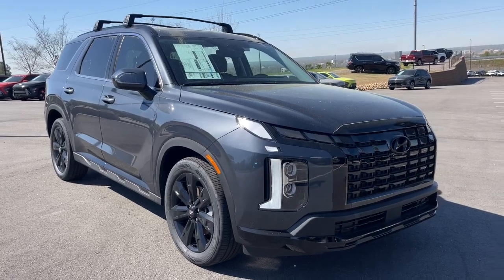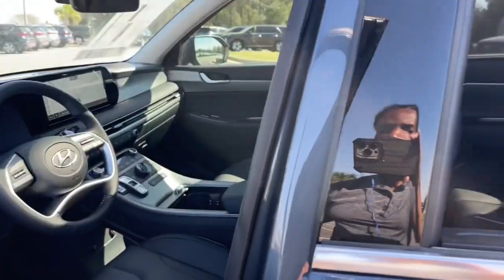2024 Hyundai Palisade North Augusta Aiken Augusta Grovetown Evans U739476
Steel Graphite New 2024 Hyundai Palisade XRT available in 5585 Jefferson Davis HWY, North Augusta, South Carolina at Terry Lambert Hyundai. Servicing the North Augusta, Aiken, Augusta, Grovetown, Evans SC area.

Palisade XRT
2024 Hyundai Palisade XRT - Stock#: U739476

Steel Graphite 2024 Hyundai Palisade XRT AWD 8-Speed Automatic with SHIFTRONIC V6brbrRecent Arrival!